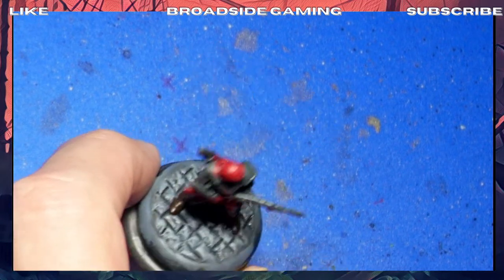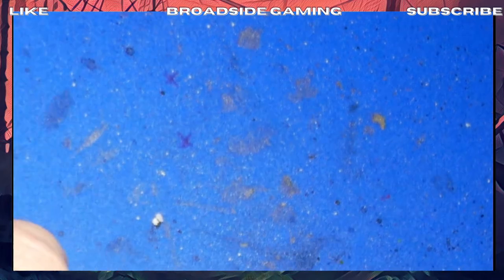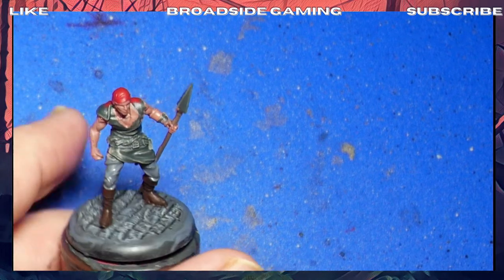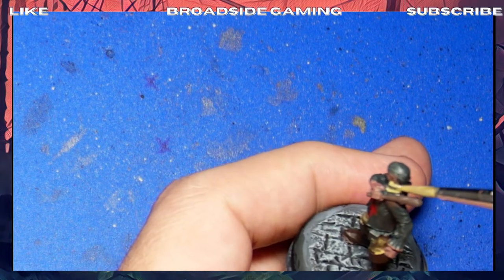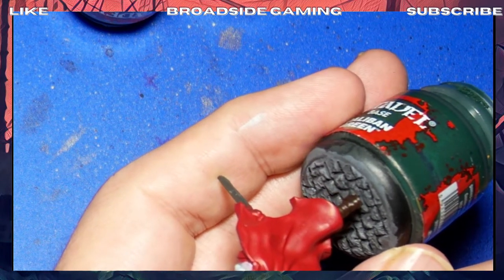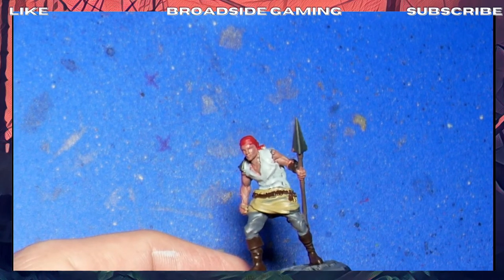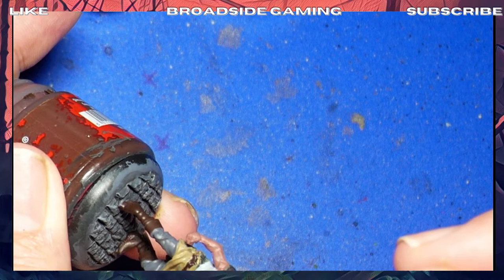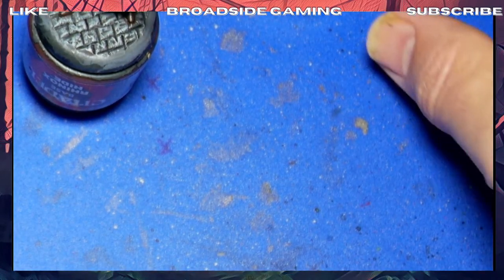🔴 Ug Paints - Live Broadcast - Carnevale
Painting some minis from the TTcombat Skirmish Game!